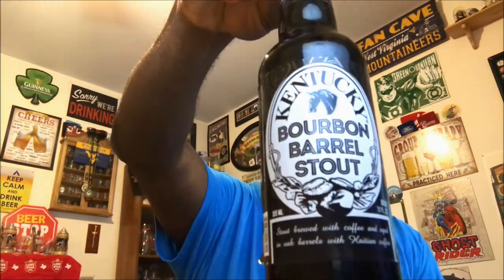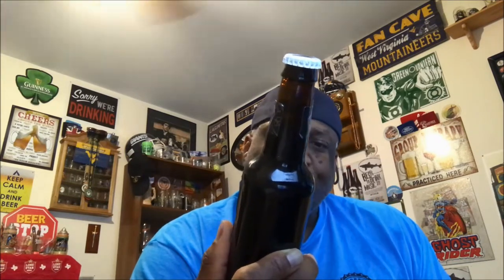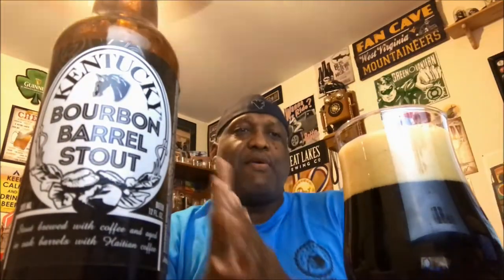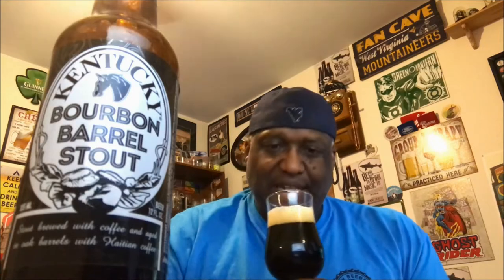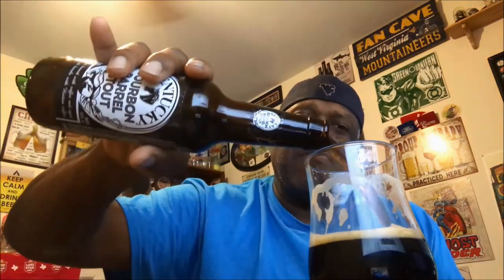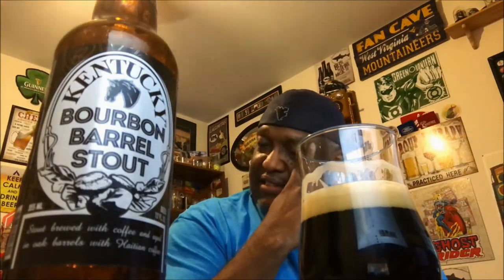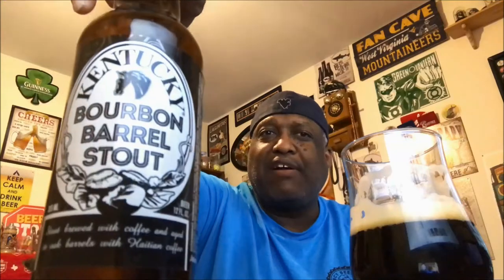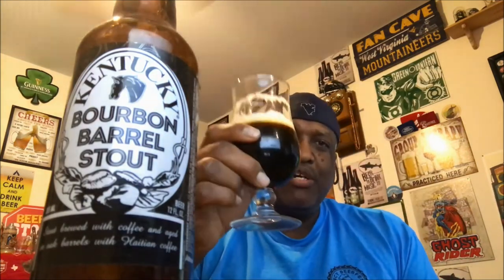Rod J BeerVentures | Lexington Kentucky Bourbon Barrel Stout Beer Review (8% ABV)